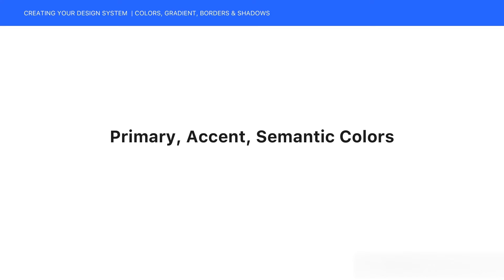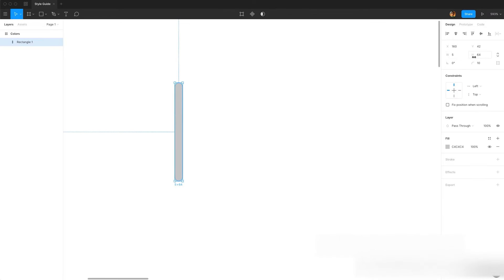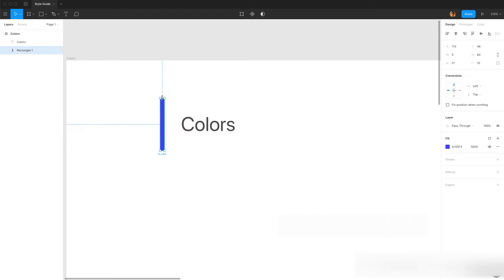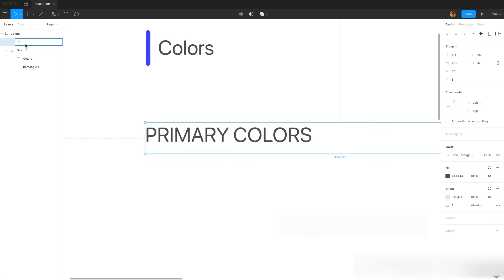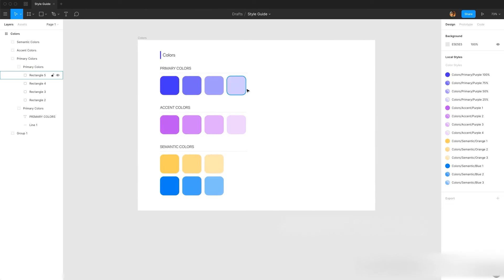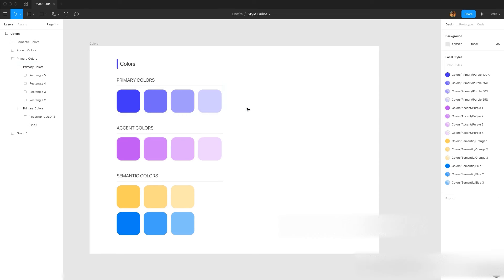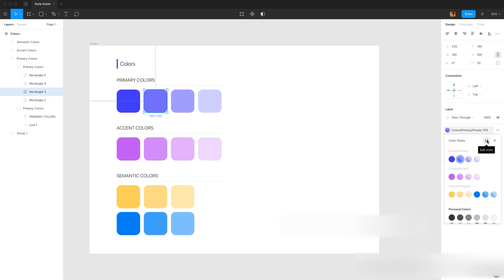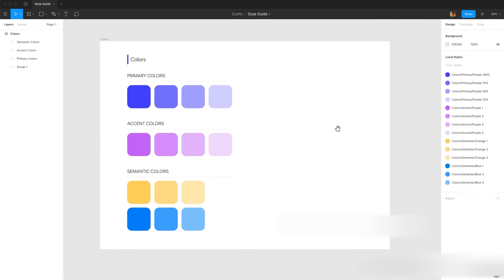Color Theory in design system | Primary | Accent | Semantic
Color Theory | Primary | Accent | Semantic
color theory details
Learn about color theory in design systems, including primary, accent, and semantic colors. This video provides a detailed explanation of how to use different colors in your designs for a stunning UI/UX experience!

Learn all about color theory in design systems, including primary, accent, and semantic colors. This video will give you a detailed explanation of how to use different colors in your design to create a visually appealing UI/UX.

Learn about color theory in design systems, including primary, accent, and semantic colors. This video offers a detailed explanation of how to use different colors in UI/UX design.

like this okay fantastic all right now let's select all of them group them and it's going to be primary colors and let's hold shift and click on this primary colors title once again group them and I'm going to name it primary colors then I need to duplicate it like this and let's change this name to accent colors and I think it's a good idea to decrease the font size a little bit for instance let's set it to 20 this one as well now it's better and now let's select the first one first we need to detach it from its